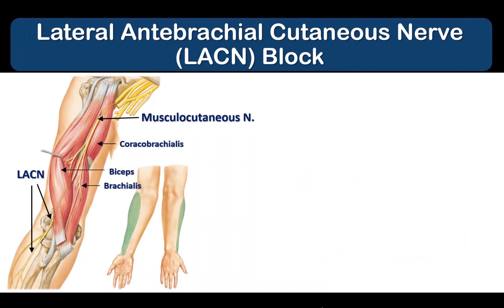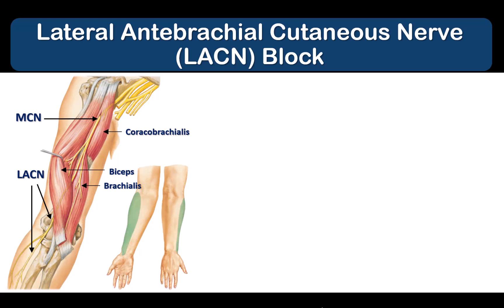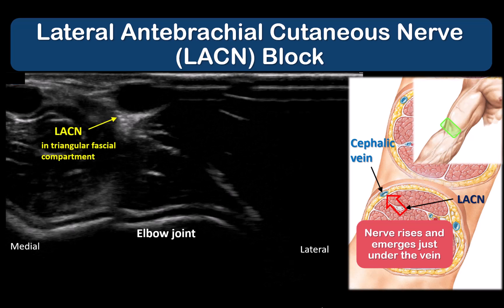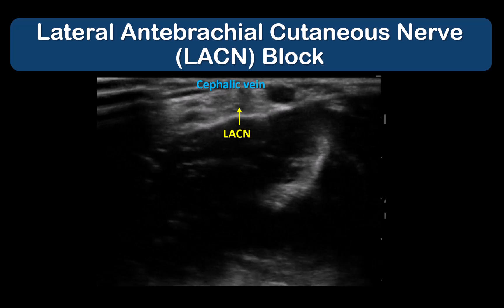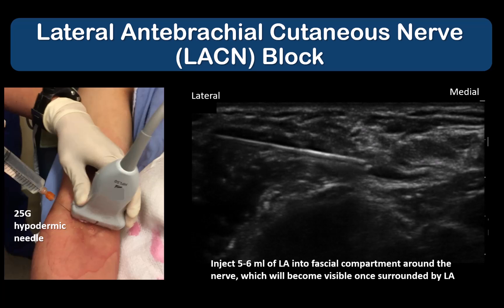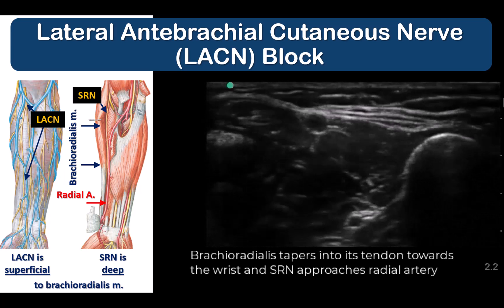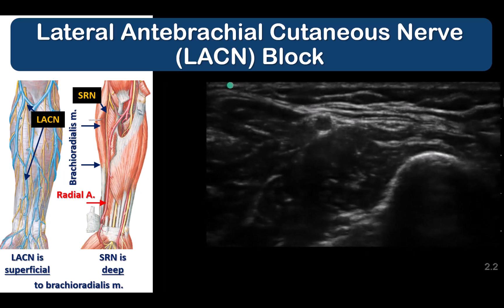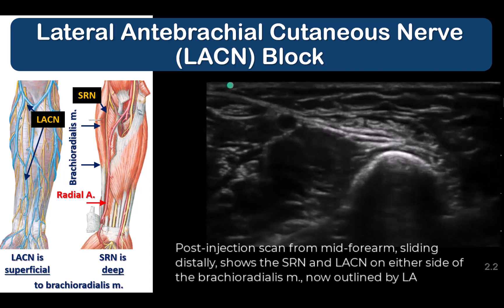LATERAL ANTEBRACHIAL CUTANEOUS NERVE Block - A "How-To" Guide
The LATERAL ANTEBRACHIAL CUTANEOUS Nerve (LACN) is an important peripheral nerve that innervates the lateral forearm, wrist, as well as the area of the hand around the base of the thumb.
It is a useful nerve to block, especially where motor-sparing anesthesia is desirable (bilateral radius fractures, minor or specialized surgery on the sorsolateral aspect of the hand, etc).
It is easily located at either (a) the elbow, using the key landmark of the cephalic vein; or (b) the wrist, using the key landmark of the brachioradialis muscle.